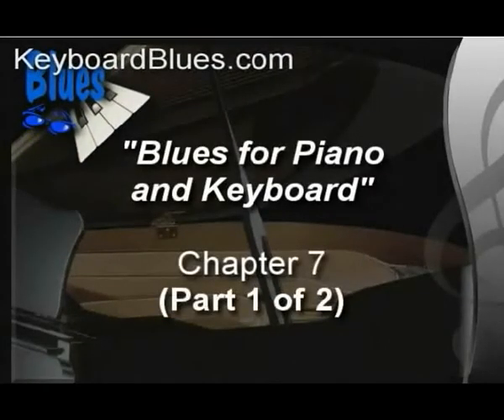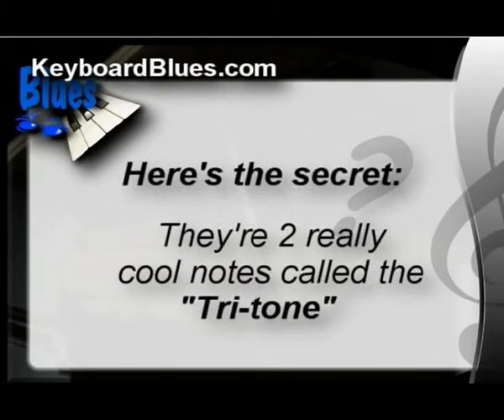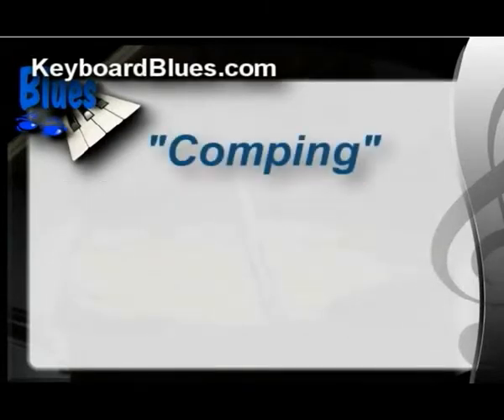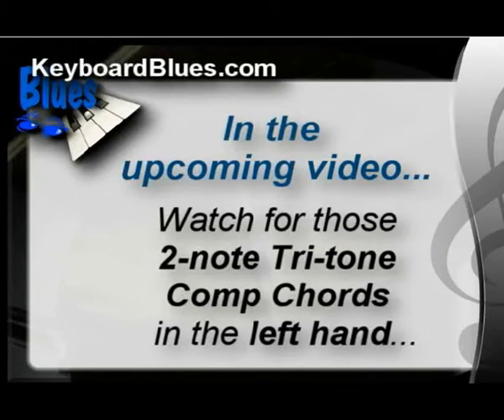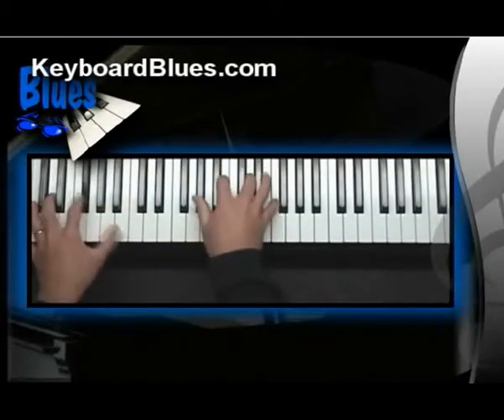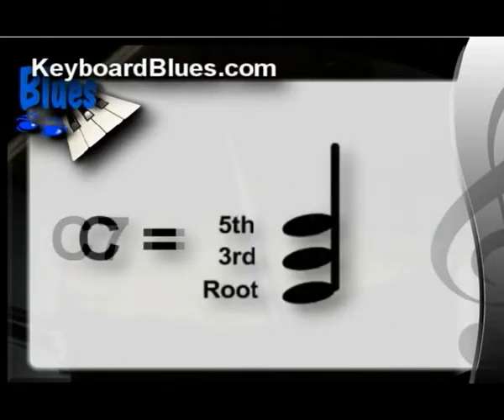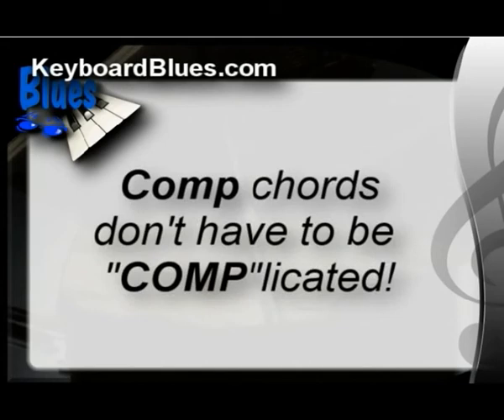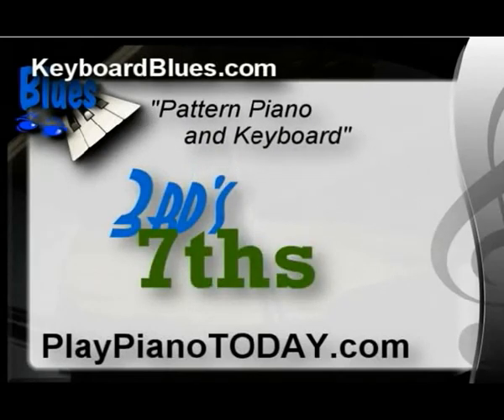How to Play Gospel Blues Piano chap 7 part 1-2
play piano today .com